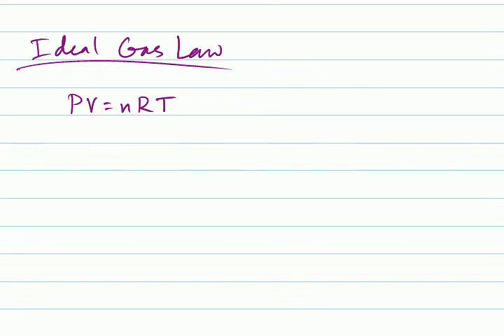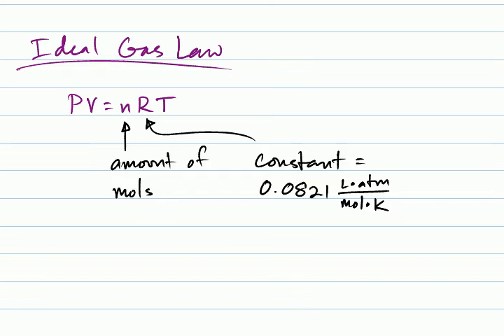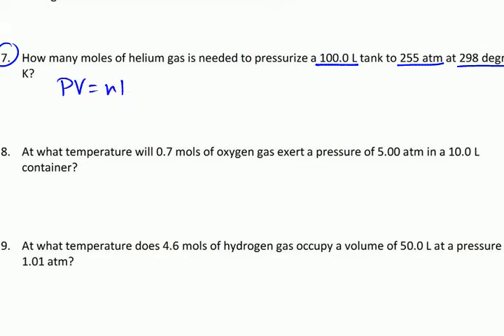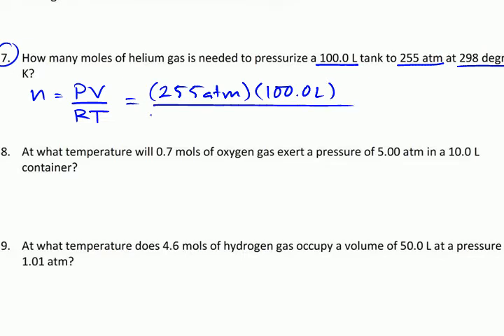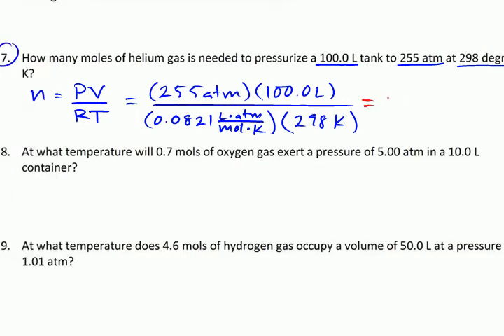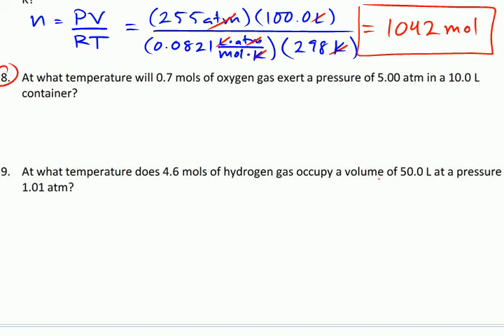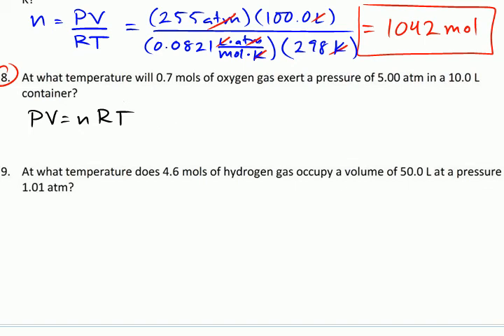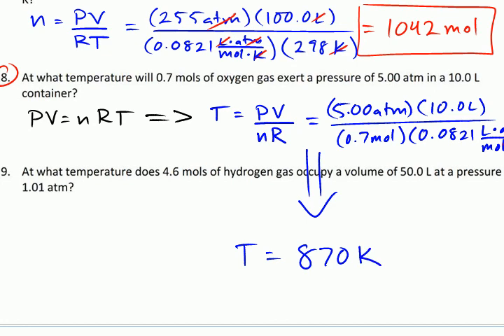Ideal Gas Law